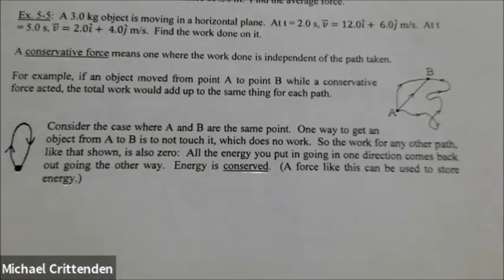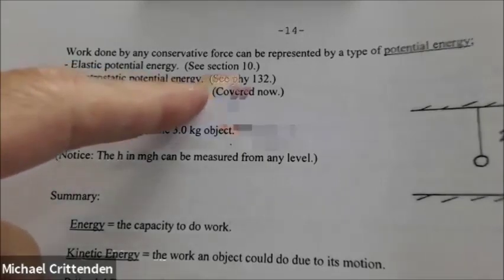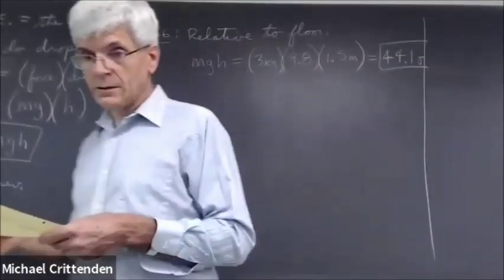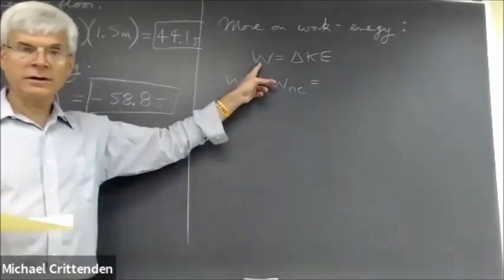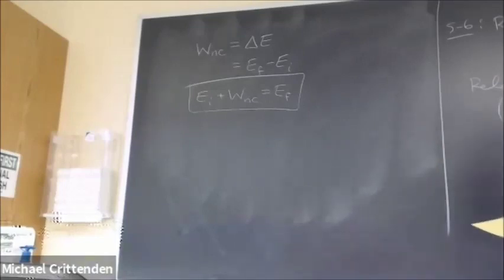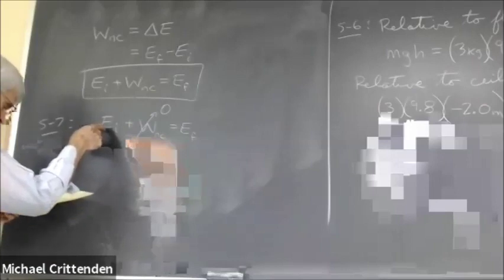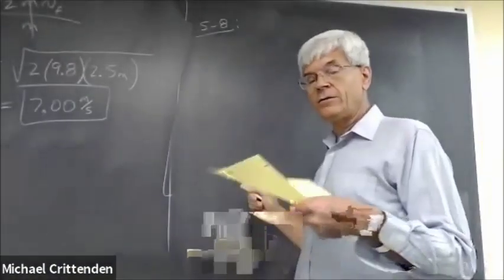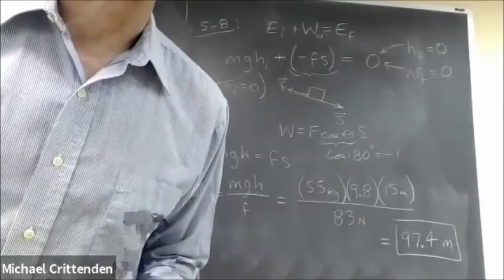PHY 131 Sec 5, part 2 of 2